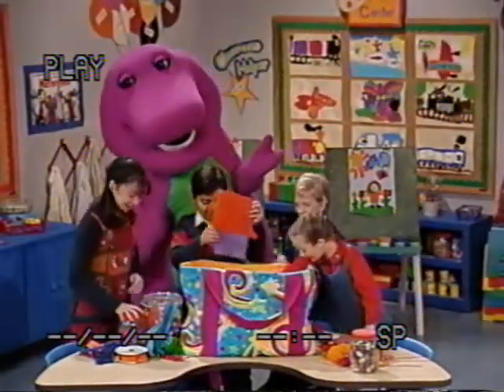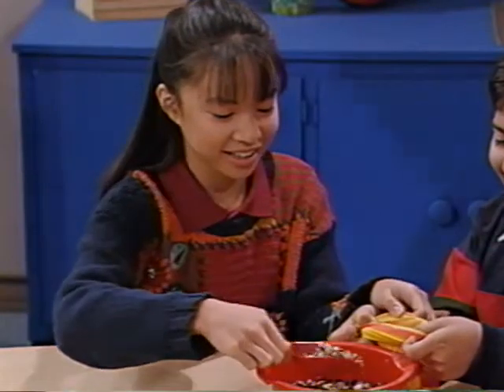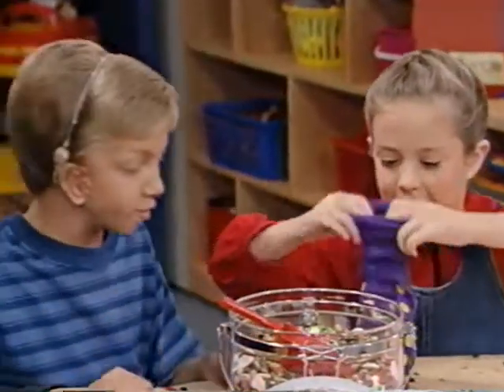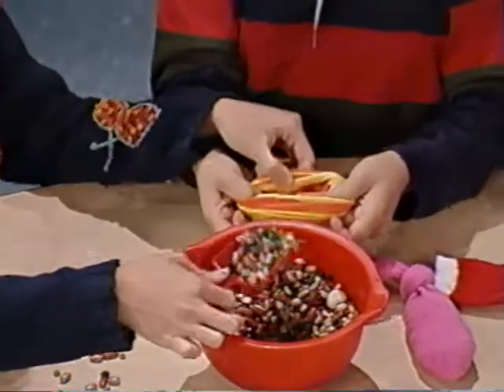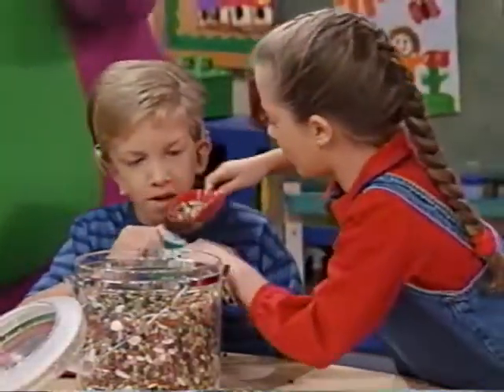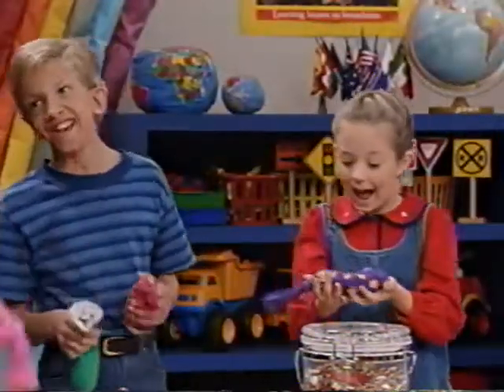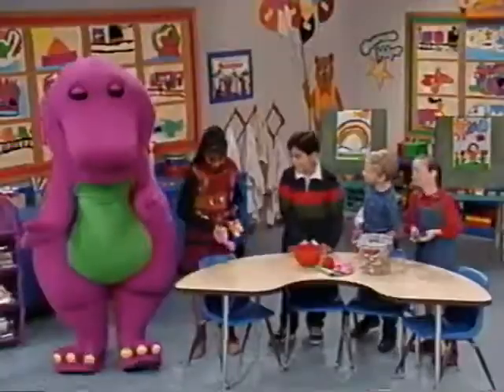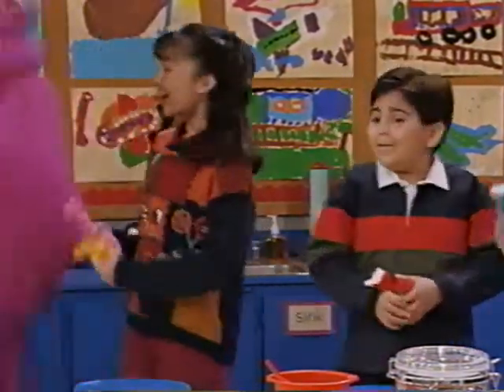Fun & Games (All Versions) Part 57